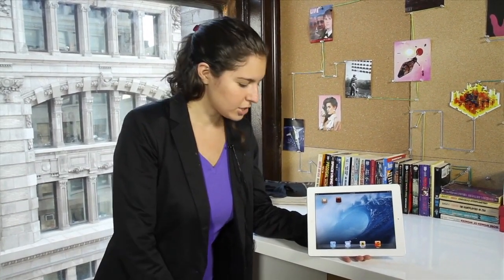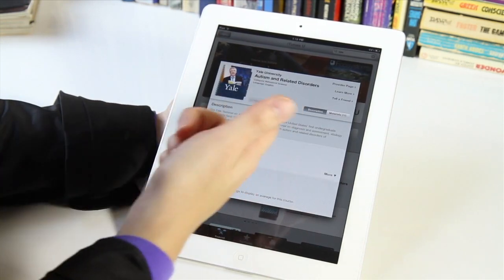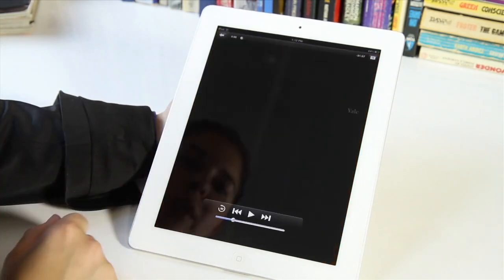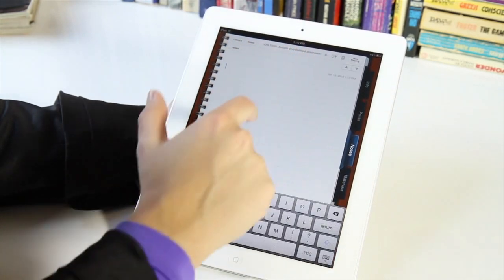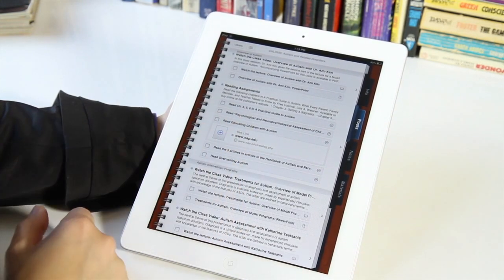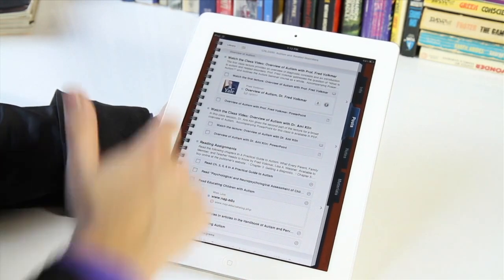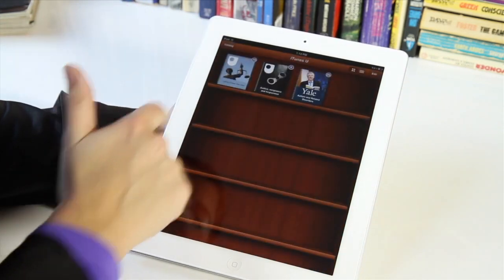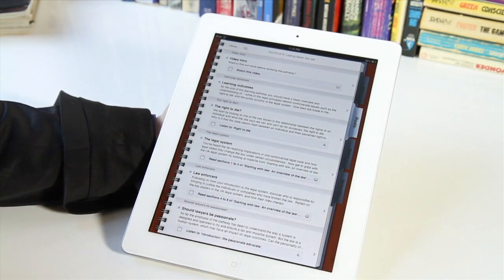iTunes U hands-on tour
Joanna Stern takes us on a campus tour of iTunes U. More from The Verge: